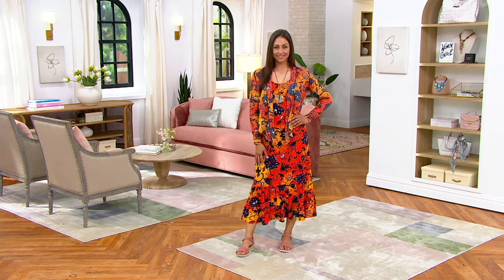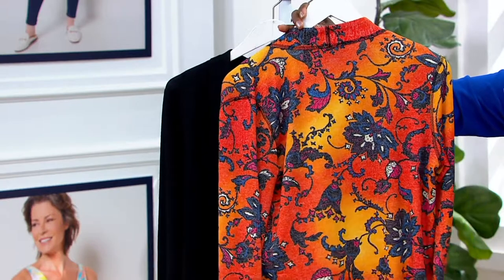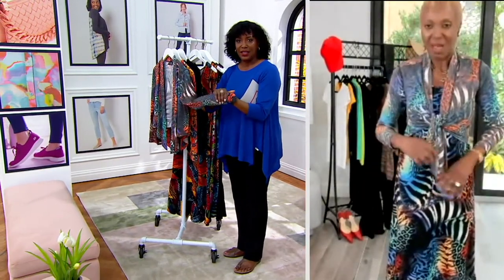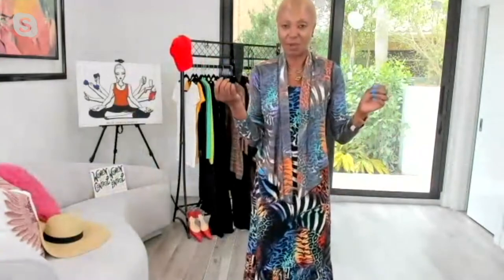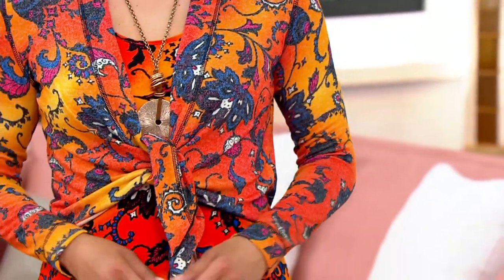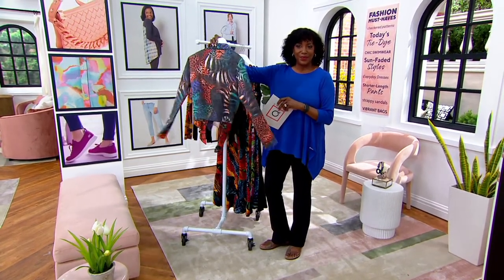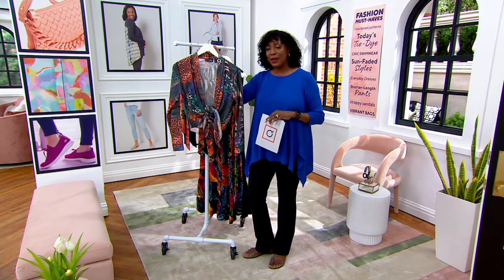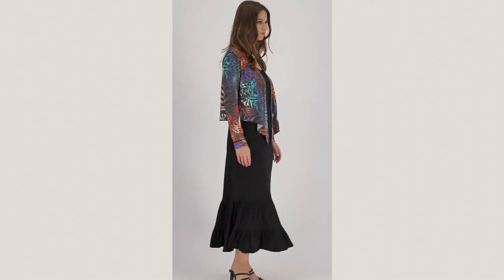Attitudes by Renee Casknit Cascade Cardigan on QVC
Attitudes by Renee Casknit Cascade Cardigan

Love the shorter hemline trend on tops, but not ready to go full-on cropped? This Casknit cardi offers a cute alternative with a cascading front that layers pretty over the coverage of a longer tank or tunic. From Women with Control&reg;.